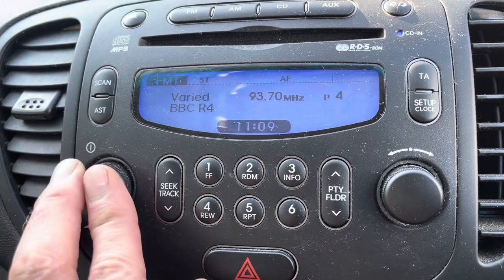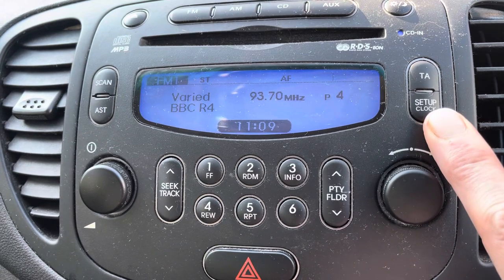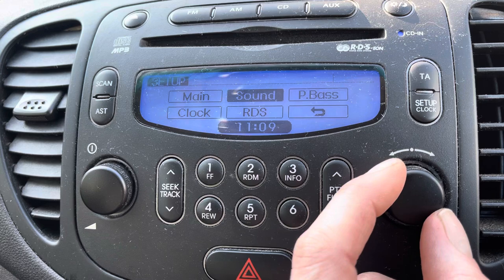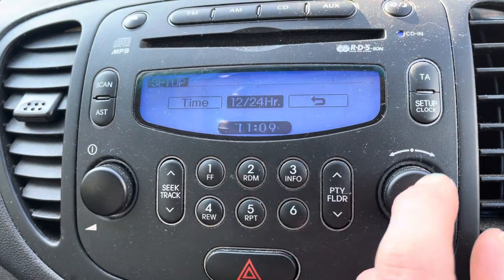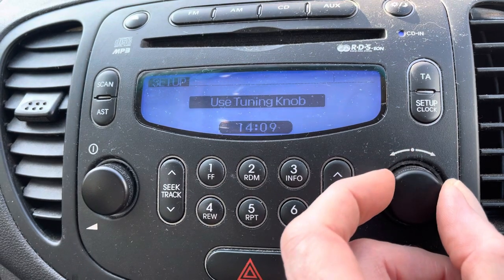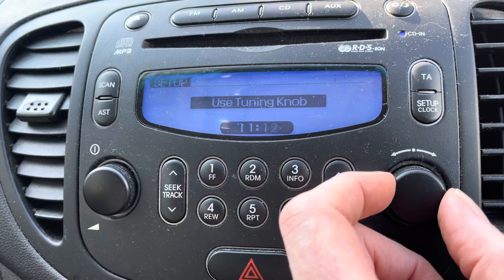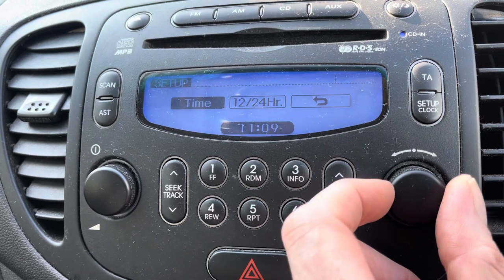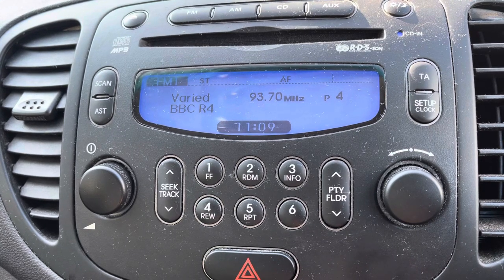Hyundai i10 Clock setting Set the clock in the radio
This is how to set the clock in￼ a Hyundai i10, this is a 2011 model but as long as you’ve got the same radio it should work for you